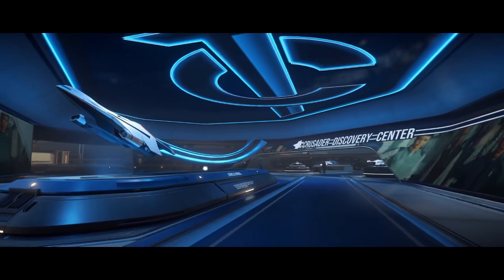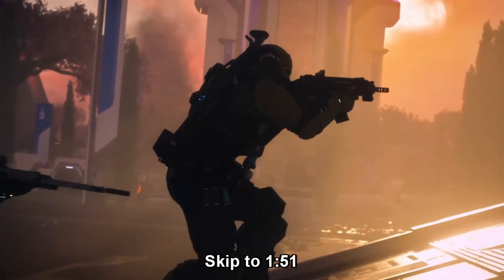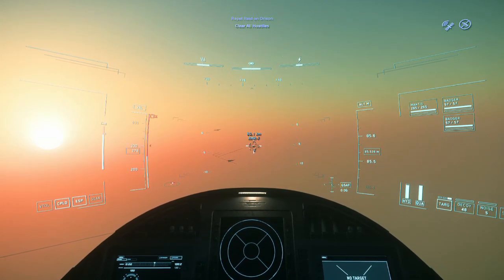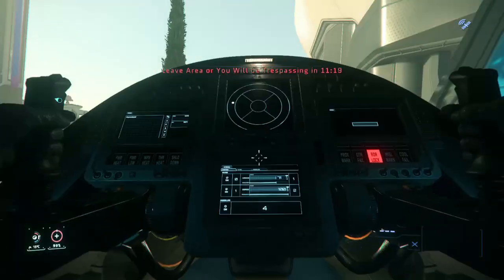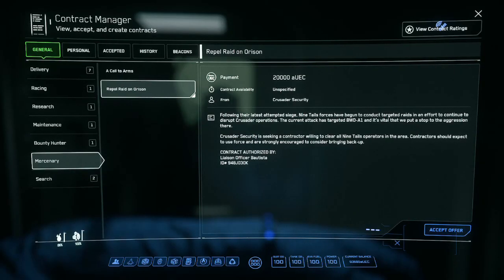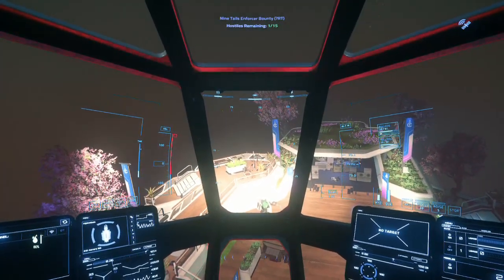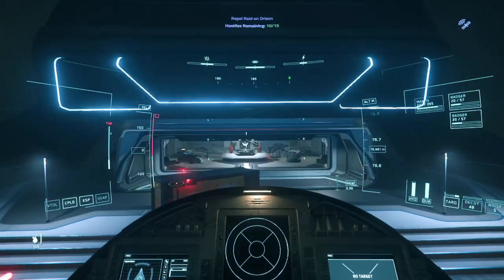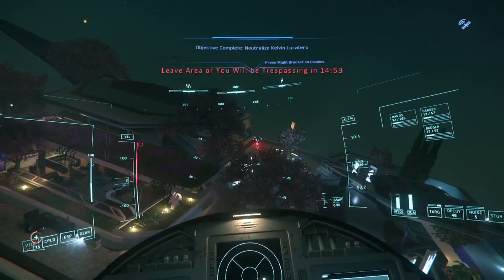THIS is a MUST DO in Orison!